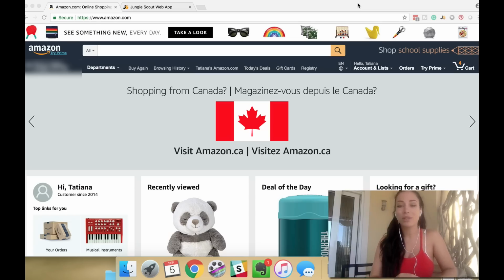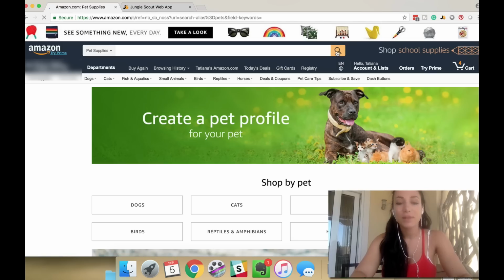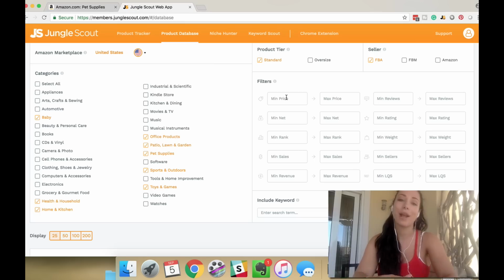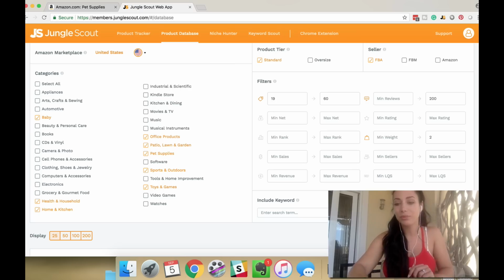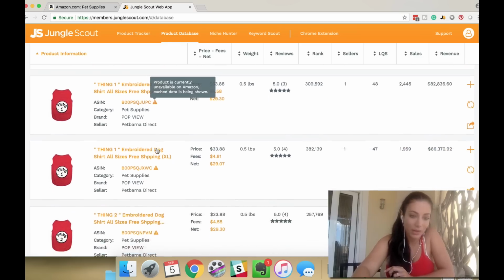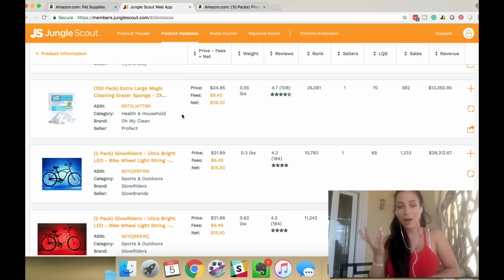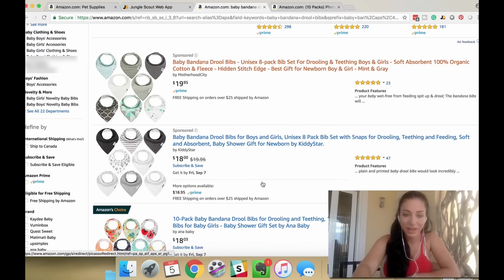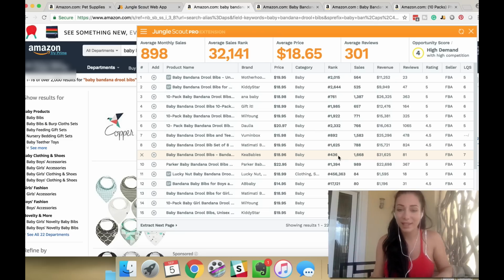How I Find Products That Make Me $$ On Amazon FBA 💸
Hey guys! I wanted to show you step by step how I source products to sell on Amazon. I think nowadays things are a lot better when it comes to finding the right product, thanks to the new tools we have that weren't available a few years ago. Thumbs up if you enjoyed this video and found it helpful and so I'll do more like this. Also let me know if you already found your winning product! 😃

*RESOURCES FOR ONLINE SELLERS*

1. Jungle Scout (Product research)

2. Helium 10 (Product research)

3. Feedback genius (Amazon autoresponder)

4.

5. Viral Launch (Increase Amazon product ranking)

7. Leadpages (Sales page builder)

8.  Tax Jar (Manage sales taxes)

9. Fiverr (Freelance design services)

10. Freshdesk (Customer support centre)

17. WP Engine (Wordpress website host)

(Please note I am not the creator of any of the courses below, I simply recommend them)

AMAZON TRAINING COURSES